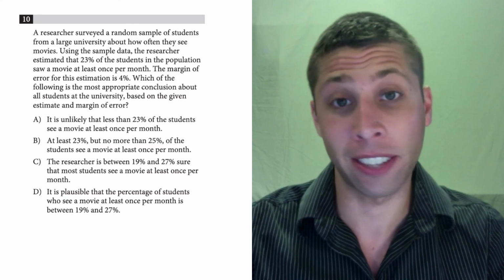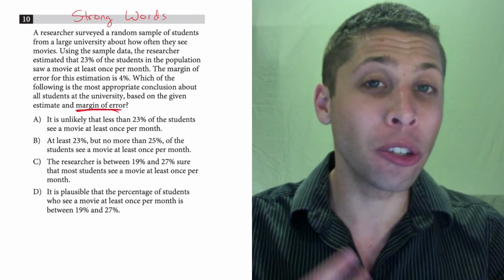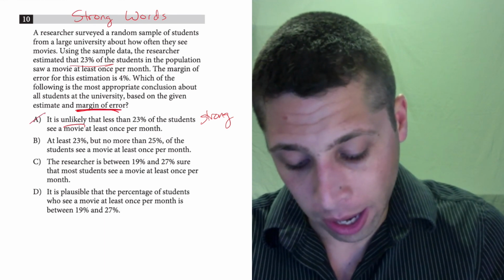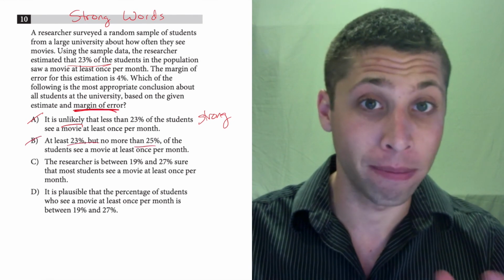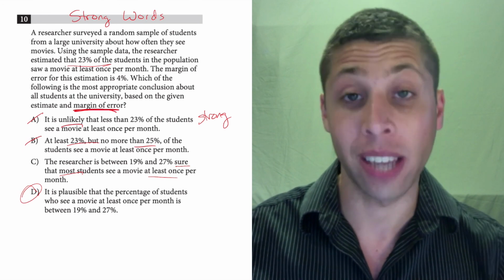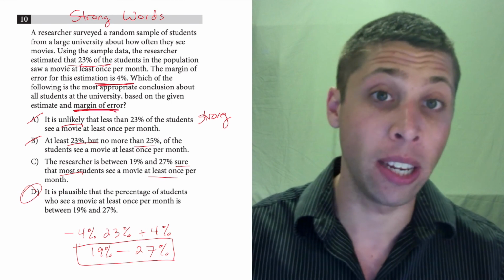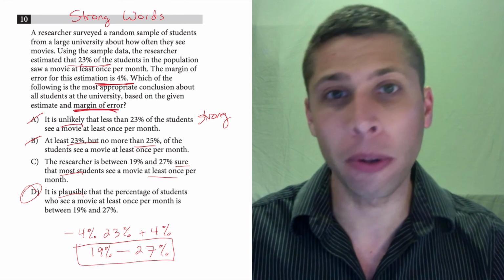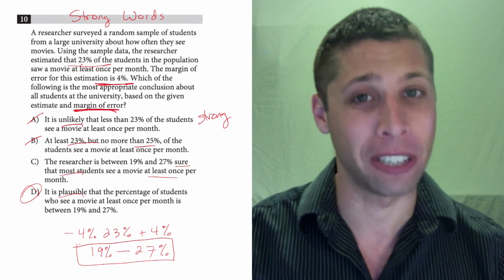SAT Test 10, Section 4, Question 10